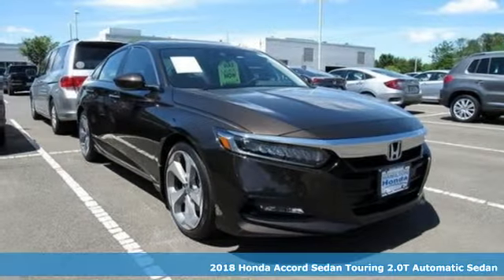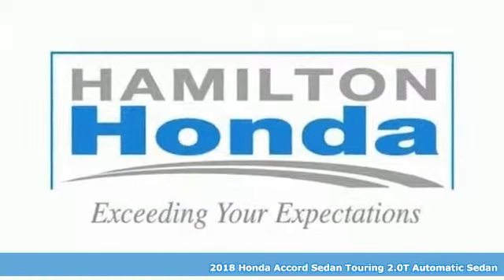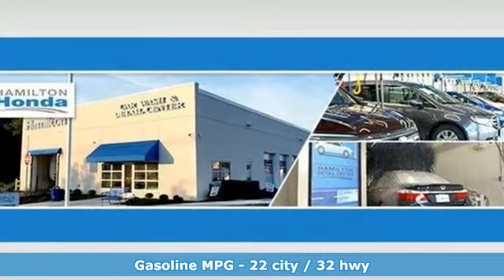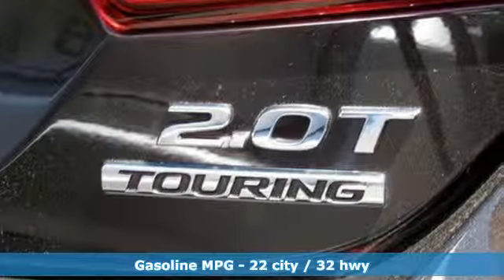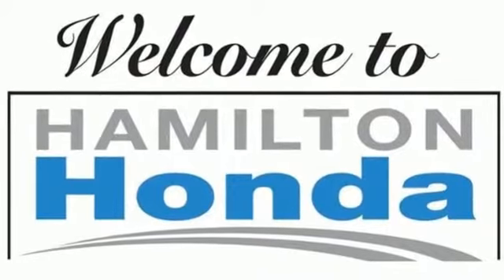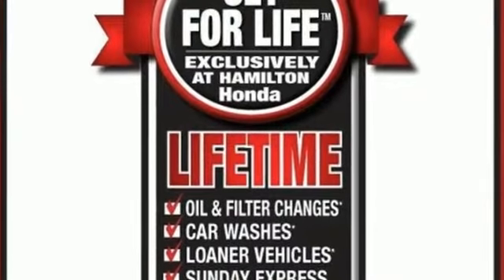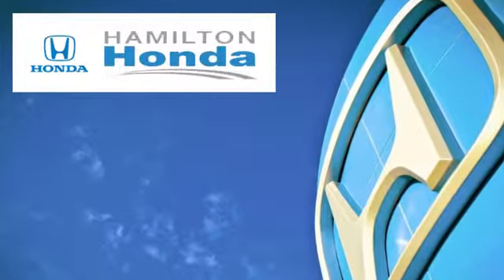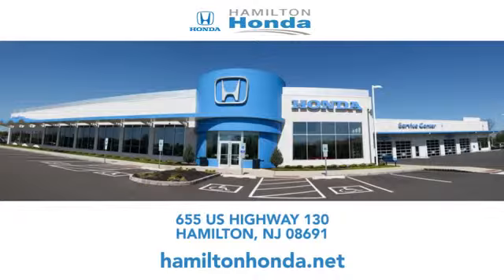2018 Honda Accord Sedan Hamilton NJ Trenton, NJ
Year: 2018
Make: Honda
Model: Accord Sedan
Trim: Touring 2.0T Auto
Engine: 2.0L 4 Cylinder Engine
Transmission: 10-Speed A/T
Color: Kona Coffee Metallic
Interior: Black
Stock #: H47694
VIN: 1HGCV2F95JA051023
Nav System, Moonroof, Heated/Cooled Leather Seats, Aluminum Wheels, Turbo Charged Engine, Heated Rear Seat, Premium Sound System. Touring 2.0T trim, Kona Coffee Metallic exterior and Black interior. EPA 32 MPG Hwy/22 MPG City! CLICK NOW!br /br /KEY FEATURES INCLUDEbr /Leather Seats, Navigation, Sunroof, Heated Driver Seat, Heated Rear Seat, Cooled Driver Seat, Back-Up Camera, Turbocharged, Premium Sound System, Satellite Radio, iPod/MP3 Input, Onboard Communications System, Aluminum Wheels, Remote Engine Start, Dual Zone A/C. MP3 Player, Keyless Entry, Steering Wheel Controls, Child Safety Locks, Electronic Stability Control. Honda Touring 2.0T with Kona Coffee Metallic exterior and Black interior features a 4 Cylinder Engine with 252 HP at 6500 RPM*. br /br /EXPERTS REPORTbr /""The Accord has a lot of strengths on the road. The drivetrain responds quickly and provides sufficient power. The car corners well, sticking to the road with no drama, and the brakes feel natural and strong."" -Edmunds.com. br /br /Horsepower calculations based on trim engine configuration. Fuel economy calculations based on original manufacturer data for trim engine configuration. Please confirm the accuracy of the included equipment by calling us prior to purchase. br /

Address:
655 US Hwy 130